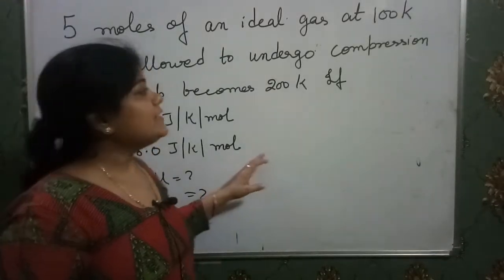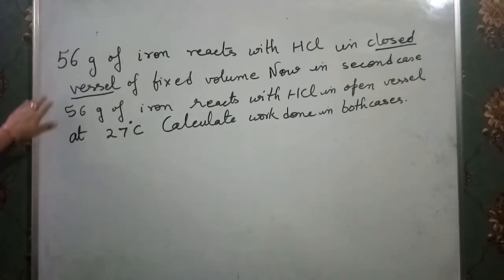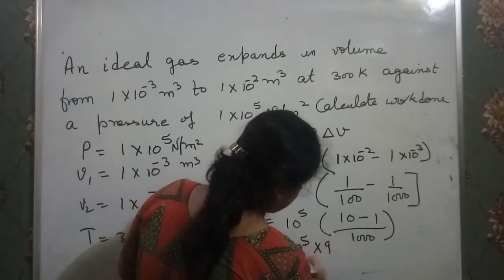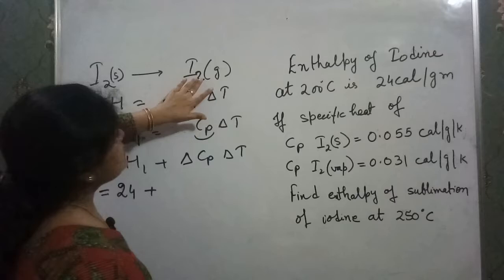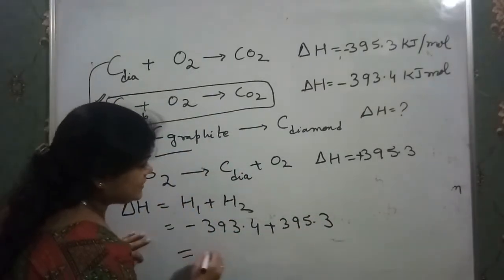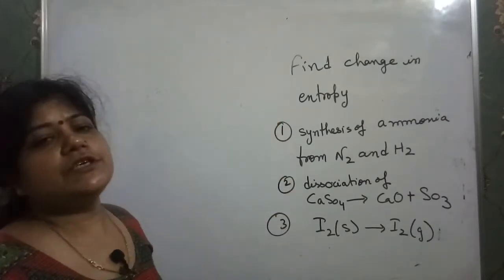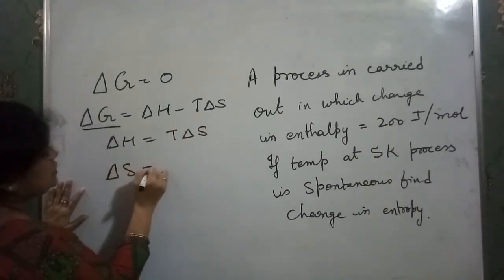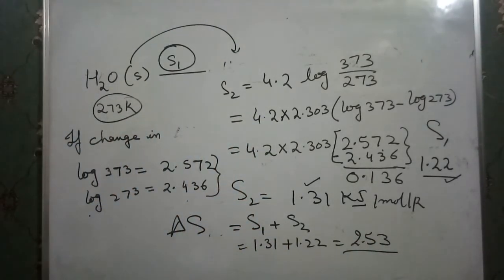Mock Test series of Heat and Thermodynamics@sonikaanandacademy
For any query you can mail to us
Our  whatsapp number is
Topic of lecture
Statistics class 11 ex 15 .2
Maths Ncert CBSE board
Numericals on
Hess law
enthalpy
entropy
Gibbs free energy
Ncert solutions chemistry - Chemical Thermodynamics

Watch the lecture to  solve questions of thermodynamics

Chemical thermodynamics

The study of energy transformations from one form to another is a studied under thermodynamics

System

three types of system

Open system

The system which can exchange energy as well as matter with the surroundings for example tea in a cup

Closed System

Message kam English there is exchange of only energy with the surroundings but not the matter for example hot water in a sealed tube

Isolated System

Septum which is perfectly insulated and which cannot exchange energy and matter with the surroundings for example ice in a thermos flask

Thermodynamic properties

Intensive property

The property which does not depend upon the quantity of matter present in the system for example temperature density

Extensive property

The property which depends upon the quantity of matter present in the system for example mass volume

There are following type of processes are found in the thermodynamics

Adiabatic process

The process in which system does not exchange heat with its surroundings

dQ=0

Isothermal process

The process in which temperature remains constant

dT=0

Isobaric process

The process in which change of state is brought about at constant pressure

dP =0

Isochoric process

The process in which volume of the system remains constant

dV=0

Cyclic process

This is the process in which a system undergoes a number of different states and finally returns to its initial state for the whole process change in internal energy and change in enthalpy is zero

Heat

The quantity of energy which flows between the system and surroundings on account of temperature difference is called heat it is a path function that is depends upon the path followed

H= ms ∆t

m is the mass of substance

s is specific heat

∆t is temperature difference

Heat Capacity

The amount of the heat required to raise the temperature of the system by 1 degree Celsius

C=q/ ∆T

if the system consists of a single substance and weight 1 gram the heat capacity of the system is known as specific heat of the system

Q=mC∆t

Internal energy

The total amount of energy associated with a molecule is known as internal energy it is denoted by U

At T = constant ∆U =0

Enthalpy

The total heat content of a system at constant pressure is called enthalpy of the system it is the sum of internal energy and product of pressure volume work it is extensive property and represented symbol by H

H= E+pV

∆H=∆E+p∆V

∆H=∆E+∆nRT

Energy can neither be created nor destroyed it can be changed from one form to another

∆E=q+W

∆E = q+p∆V

∆E is change in internal energy

q  is heat absorbed

W is work done

For  a  spontaneous process of an isolated system the entropy change is always positive

∆S = q/T = ∆H/T

The entropy of a substance becomes zero at absolute zero temperature

S=0

Importance of third law is that it is used in calculating absolute entropy is of pure substances at different temperatures

∆S= CpdT/T

Hess's Law of constant Heat

Total enthalpy change during the complete course of reaction in a single step and several steps are equal

∆H=∆H1+∆H2+∆H3